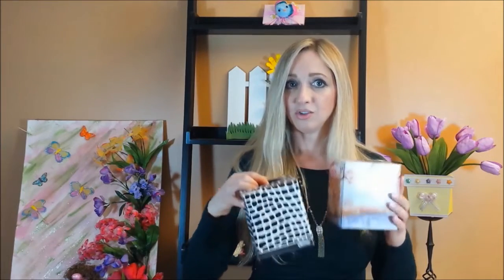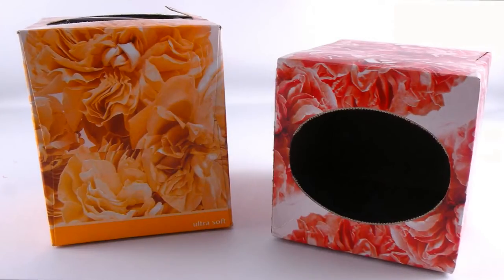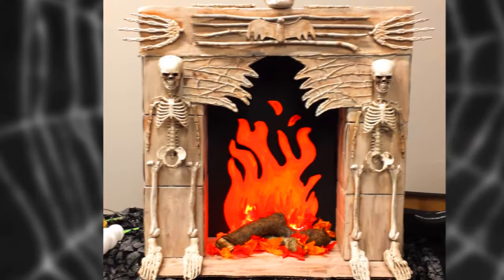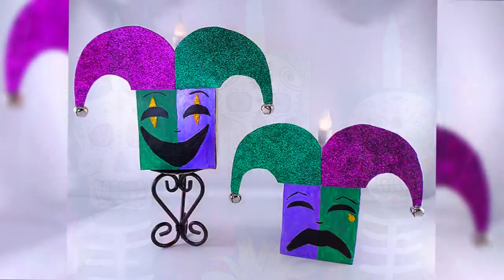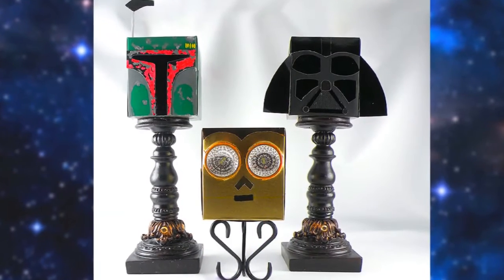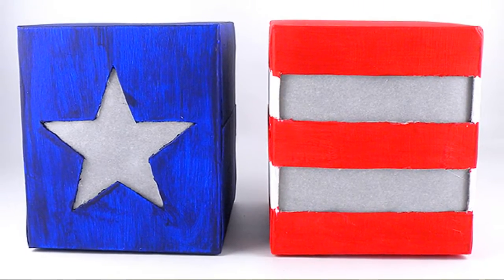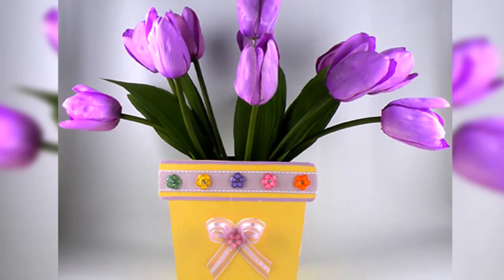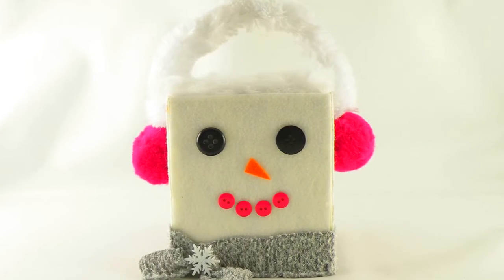15 DIY Tissue Box Crafts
Learn how to make 15 of my DIY Tissue Box crafts. I have designs for almost every holiday and occasion along with some fun geeky decorations. Check the links below for instructions on how to make each of these designs.

Tissue Box Crafts -